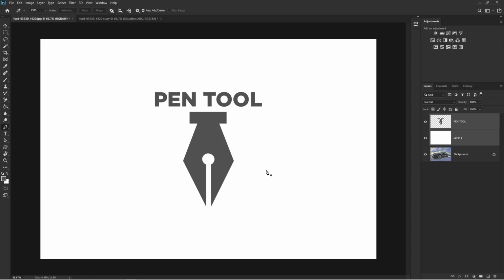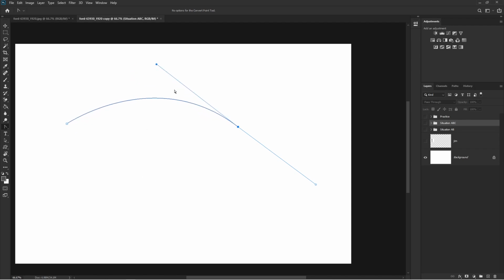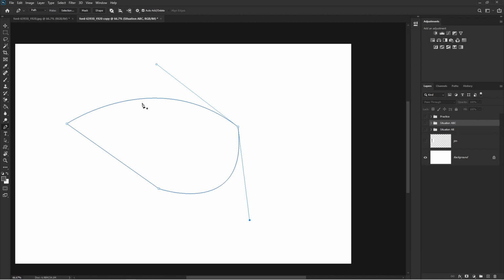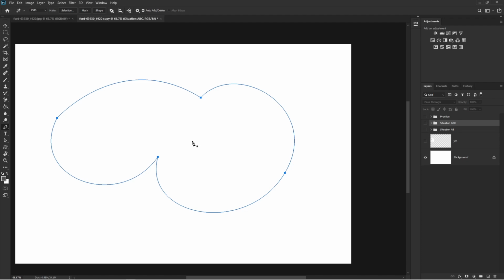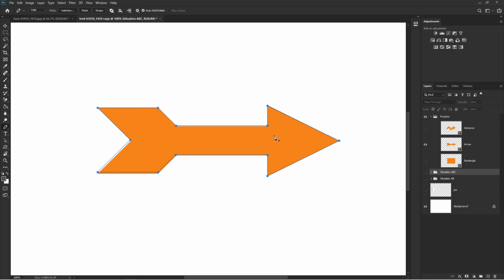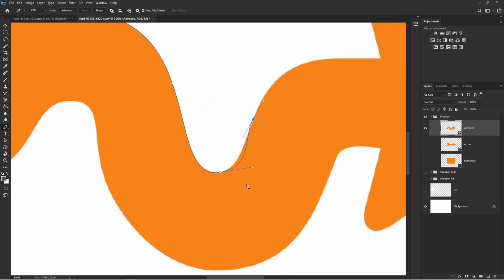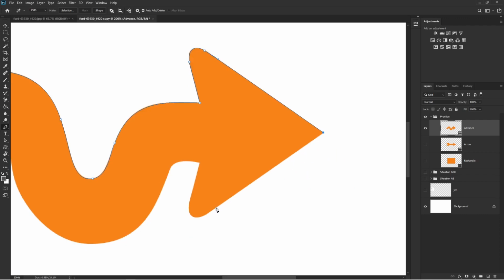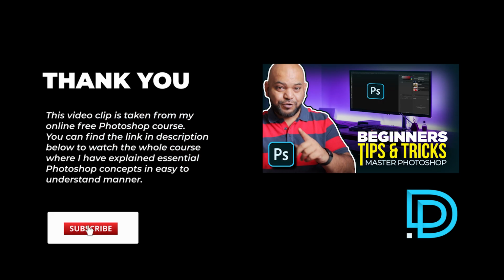How To Remove Background In Photoshop With Pen Tool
Hello
In this video you will find the fundamentals of using pen tool in Photoshop and how to remove background in photoshop with pen tool.

Once you make the path simply right click on path and select "make selection", then finally you can mask your selection to remove background.

This video clip is taken from my online free Photoshop course

See you in next video and keep creating 😊 Regards
D4dsigner